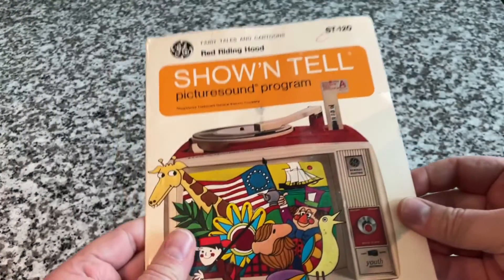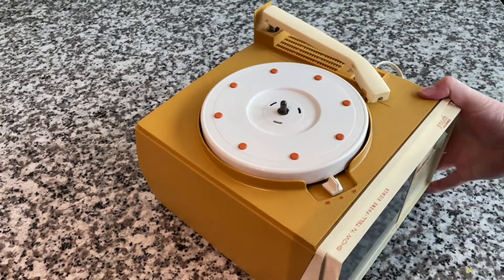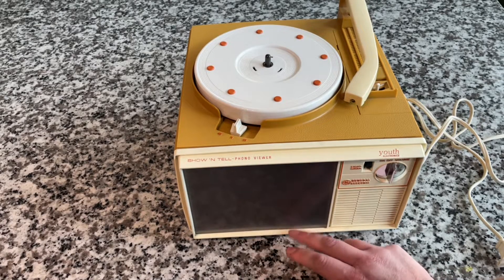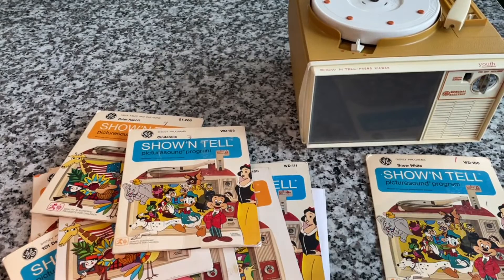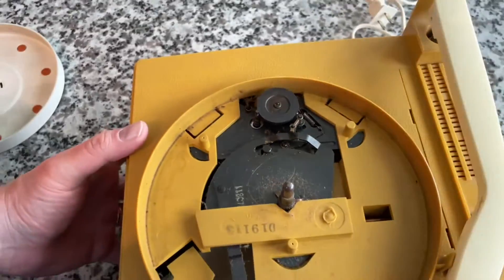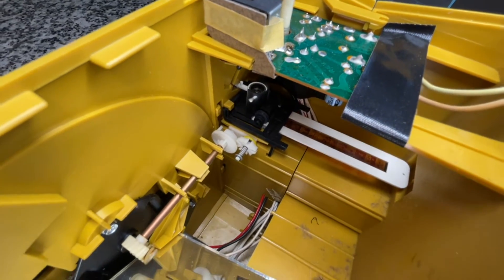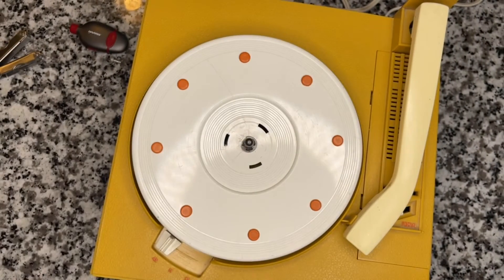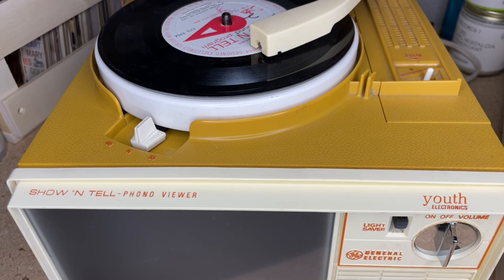Show N Tell Unboxing & Review!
Watch your records on the 1960’s GE Show N Tell!  Incorporating a filmstrip and a record into a “TV” this fun device was compatible with many Show N Tell programs available in a variety of genres!  Let’s review it and tear it apart to see how it works!

Also, if you’ve watched all of my videos and are still looking for something to watch, check out @Techmoan s video on another variant of the Show N Tell!

Record-ology
Littleton, CO
80162